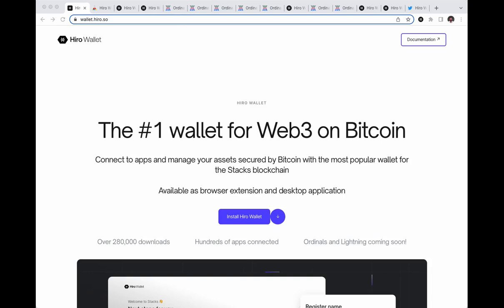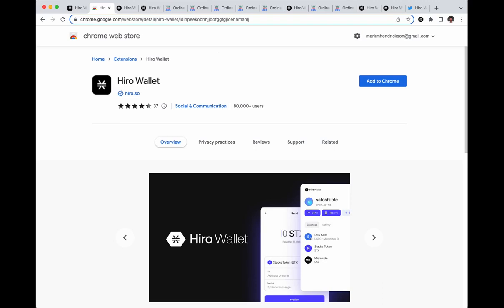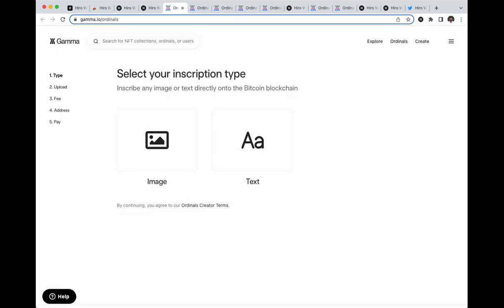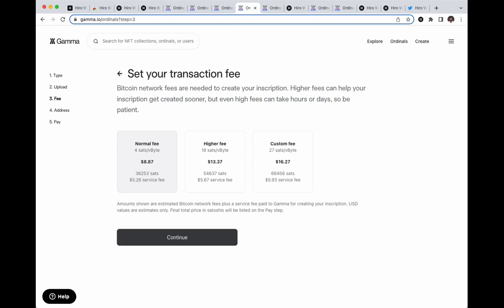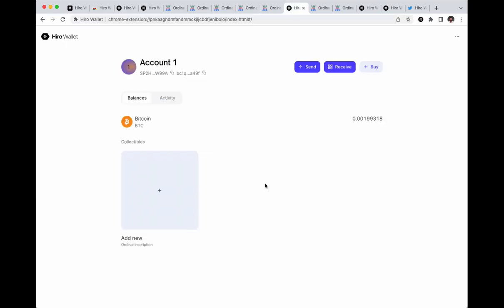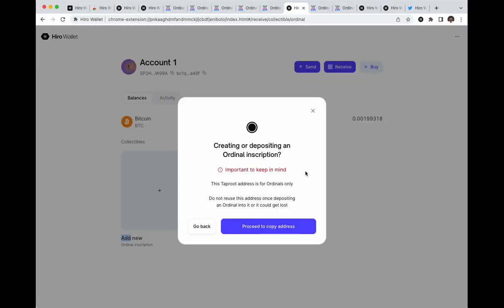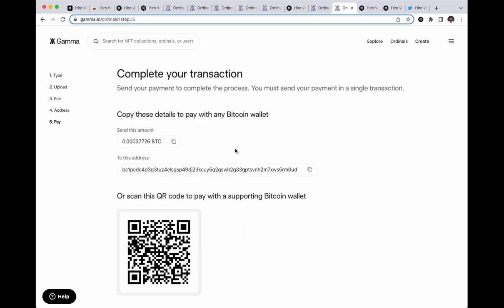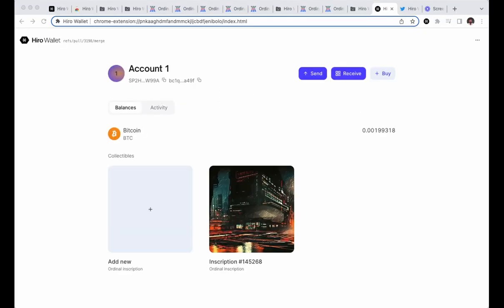Create Ordinal Inscriptions With the Hiro Wallet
A short video of how you can create Ordinal inscriptions to the Bitcoin blockchain within minutes using Hiro Wallet, the most popular and trusted wallet for Bitcoin-secured Web3 apps and NFTs.